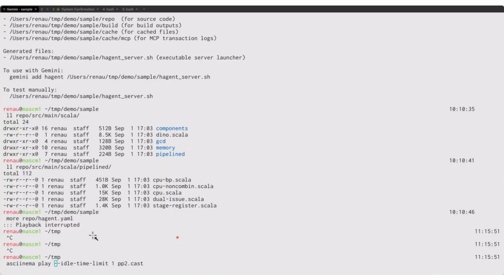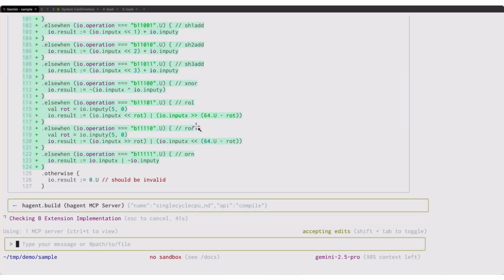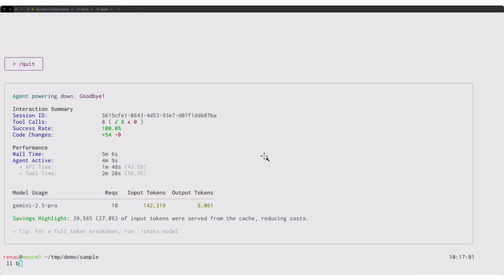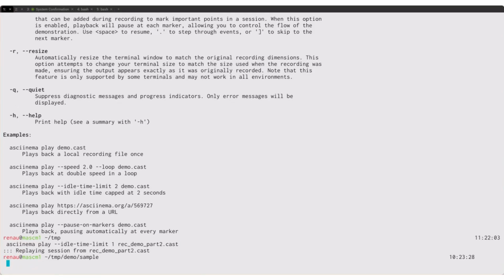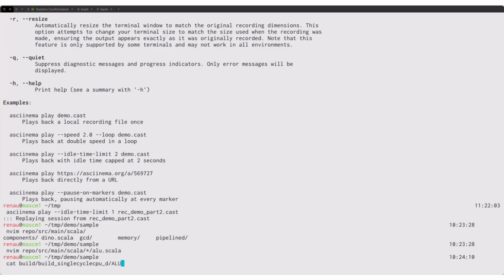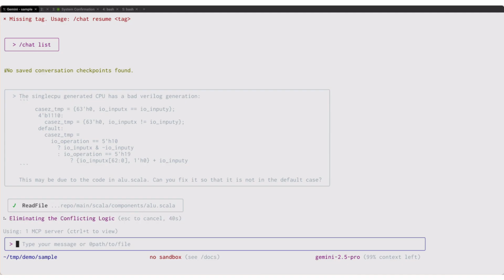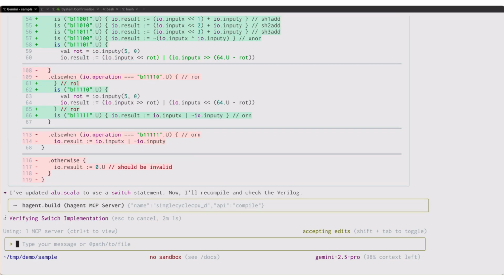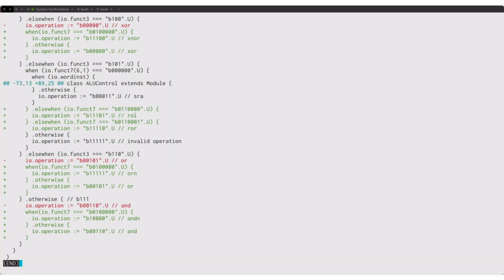RISC-V demo for Gemini with HAgent MCP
This is a short demo showing how to use Gemini with Hagent to implement the RISC-V B extension in a simple Dino CPU